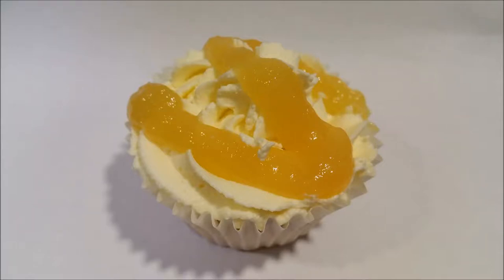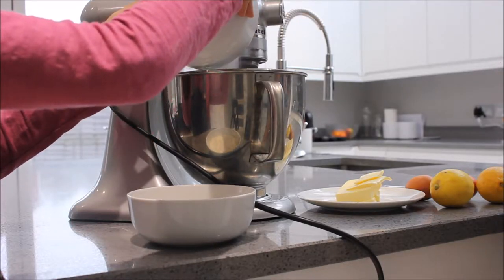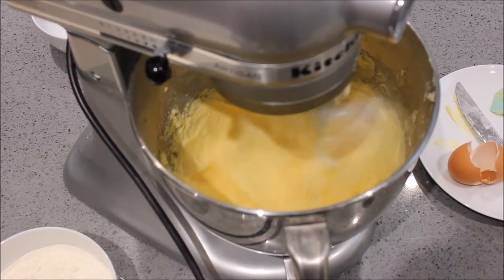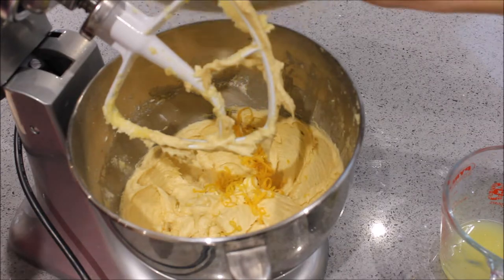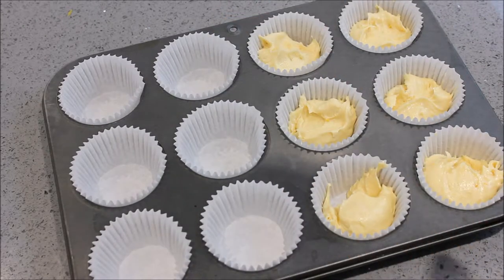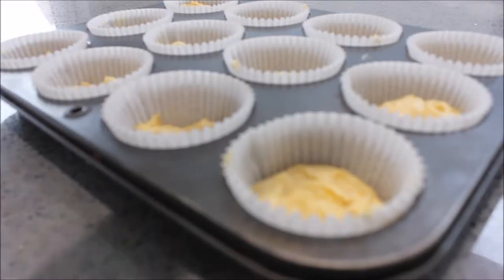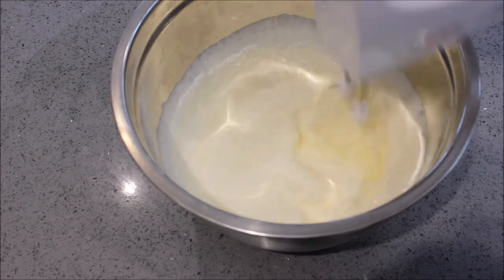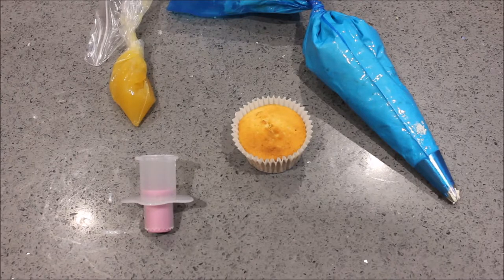Lemon Cupcakes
These taste bud tingling lemon cupcakes will always go down a treat!

Today I am joined with one of my friends as we make these delicious lemon cupcakes. She has just started her new youtube channel, Miajane Allen so be sure to check out her channel and give it some support. You might even see me in one of her videos as I help her out a lot.

Ingredients:

Cupcakes

150g caster sugar
125 softened butter
2 large eggs
150g self-raising flour
2 lemons, zest and juice
All the zest of the lemons
2 tbsp lemon juice

Filling:

Lemon curd

Icing:

300ml double cream
2 tbsp caster sugar
1 tbsp lemon juice

Optional:

Extra lemon curd to drizzle!